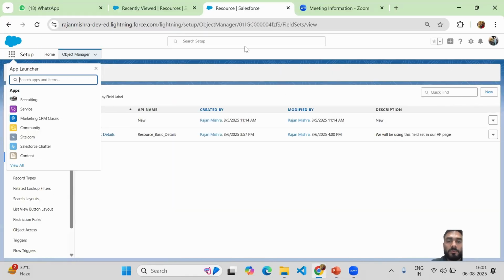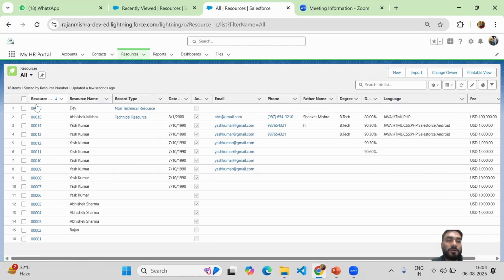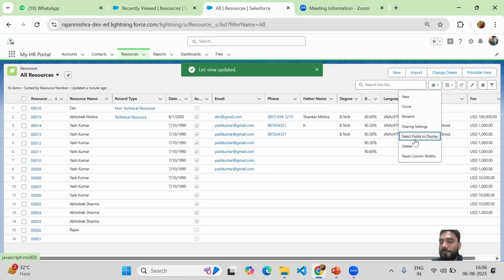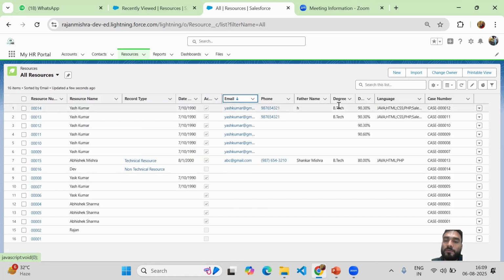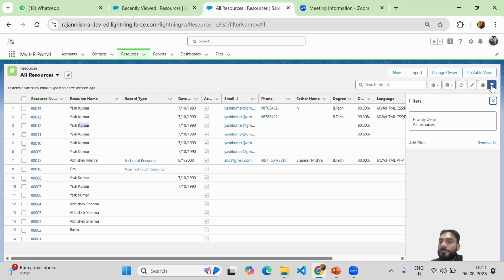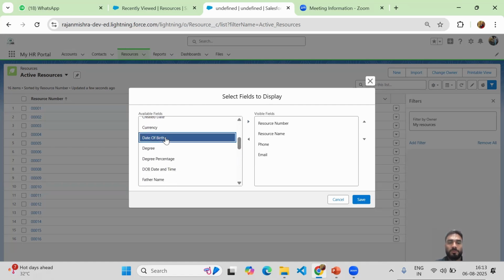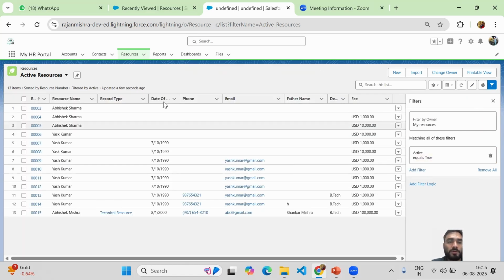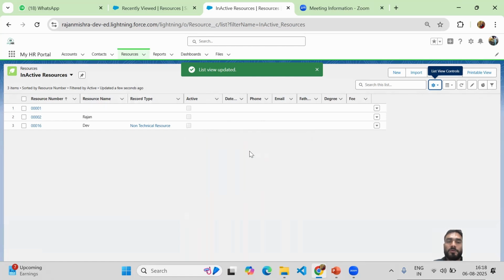Salesforce List View Explained | The Ultimate Guide for Admins & Users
Unlock the full potential of Salesforce List View in this step-by-step training video. Whether you're a Salesforce Admin, User, or preparing for a certification, understanding how to properly use List View can dramatically improve your efficiency and data visibility.
In this tutorial, you'll learn how to:
- Create and customize List View for any object
- Apply filters to find exactly the data you need
- Use charts and visuals inside List View
- Share and manage List Views across teams
- Implement best practices for clean and organized data view
List View are a powerful productivity tool in Salesforce, and this video will walk you through everything from the basics to advanced techniques — all explained in a simple and actionable way.